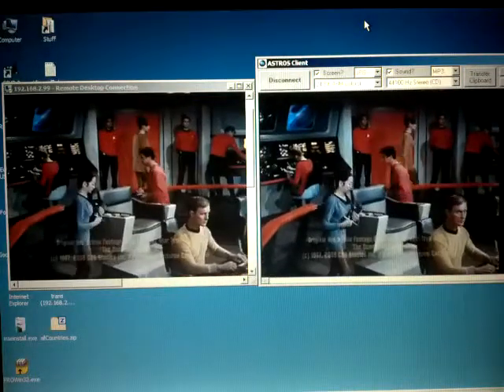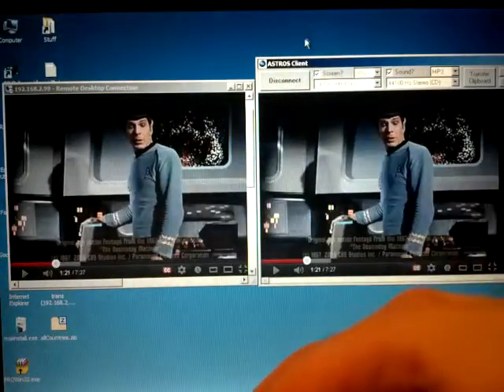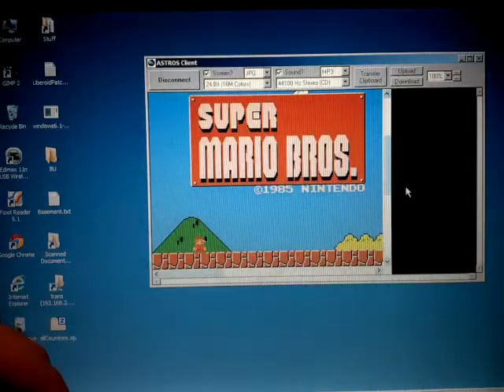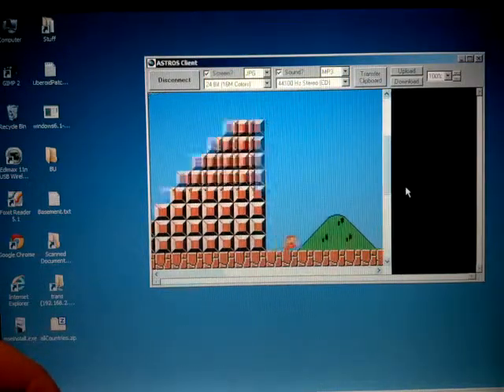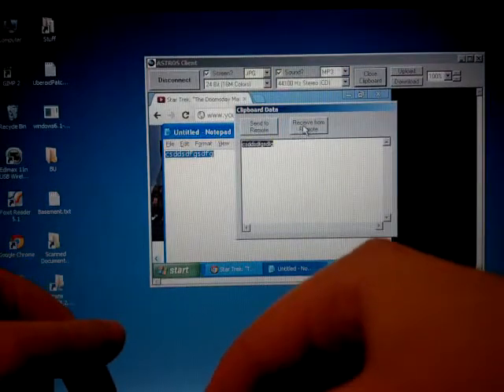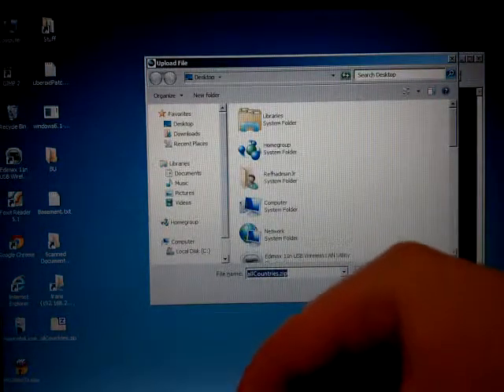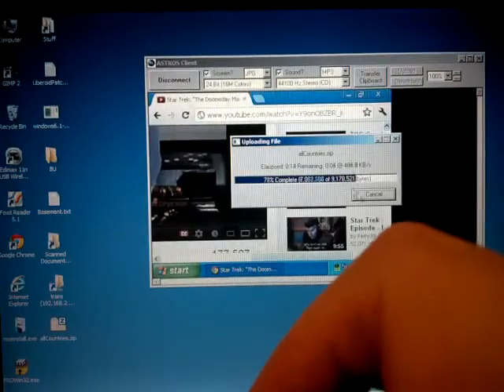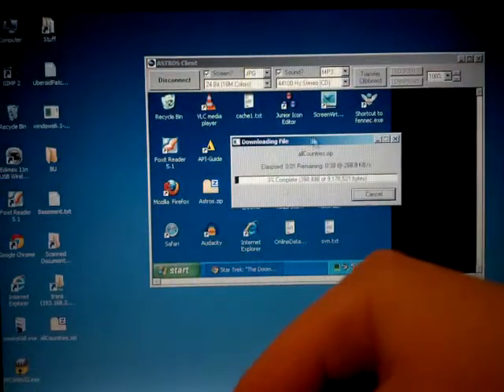Astros RDP Demo3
ASTROS RDP Client Demo3.

New features:
-ASTROS Socket: The connection is always encrypted using SSL 128 Bit.  Low latency packets.
-Ogg Vorbis Audio: Support for Firefox.
-Clipboard copying.
-Easy file upload/download.
-Zoom